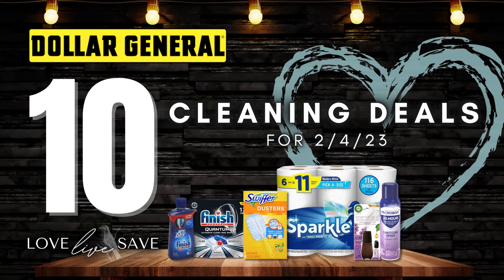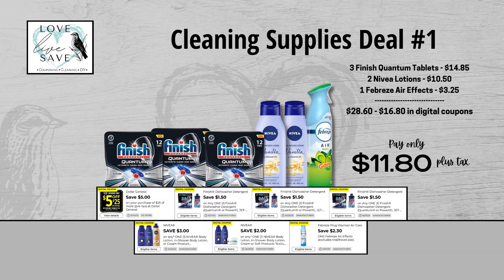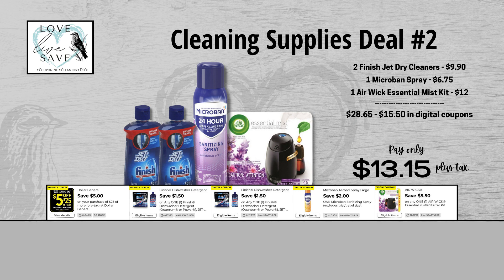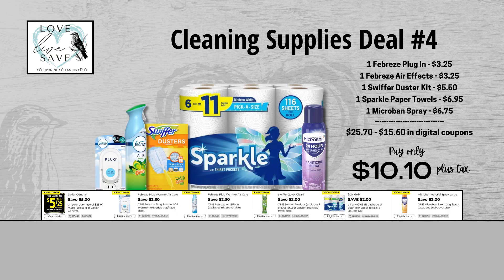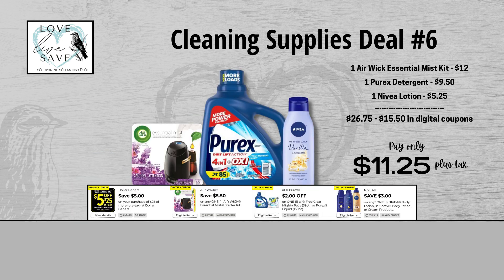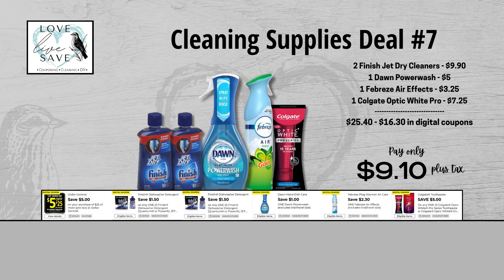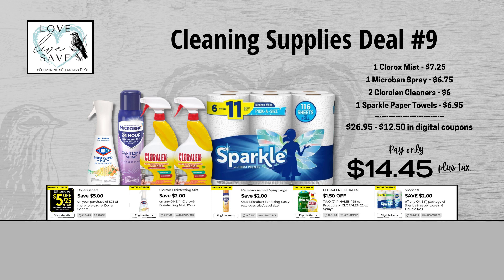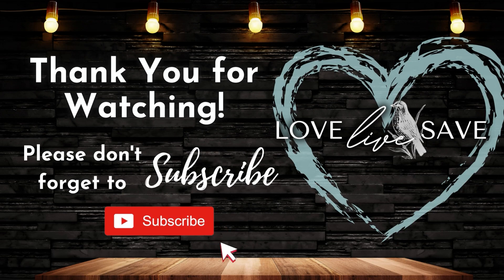Dollar General Cleaning Supplies Couponing Deals [February 4th]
This week I have put together 10 cleaning supplies deals for this Saturday February 4th at Dollar general to get you all stocked up!

If you enjoy the deals and found this video helpful, please don’t forget to LIKE the video.

Important Information

Want to save extra money with your couponing trips? Sign up for Fetch Rewards and Ibotta! Both are 2 of my favorite couponing apps!
ED8KB